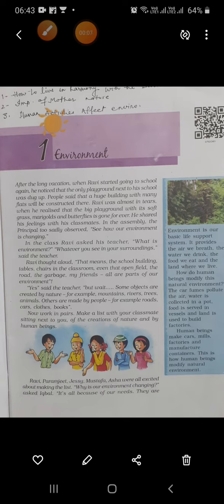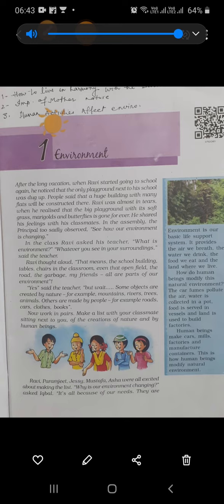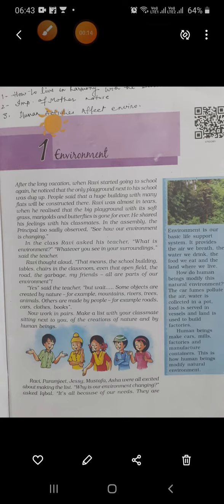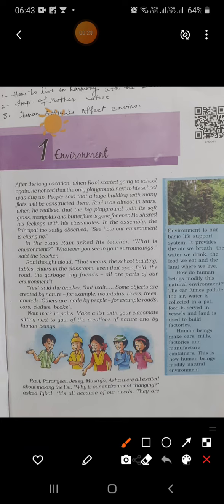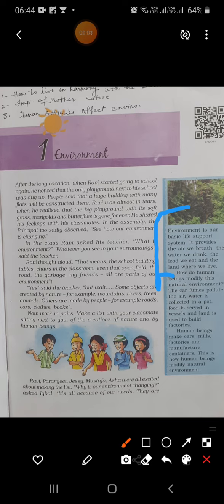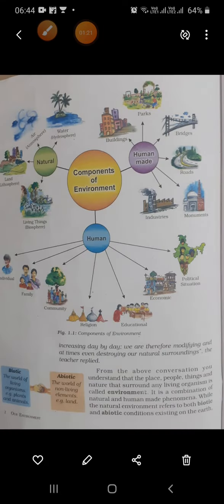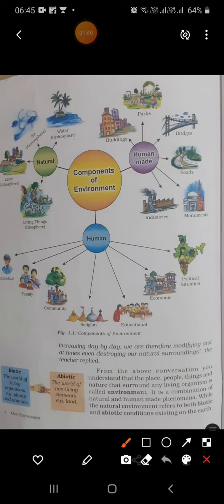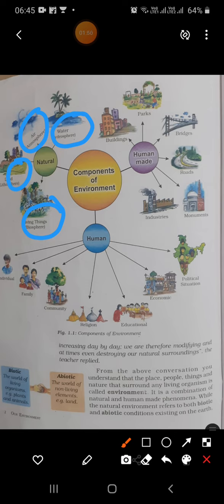Cl 7 Ch 1 Geo Environment